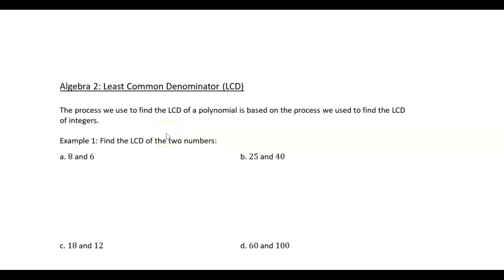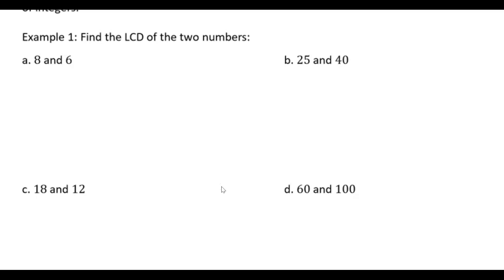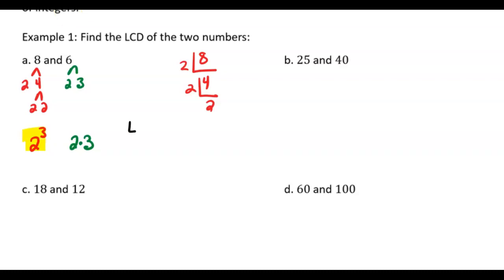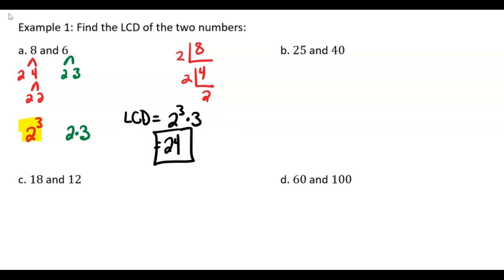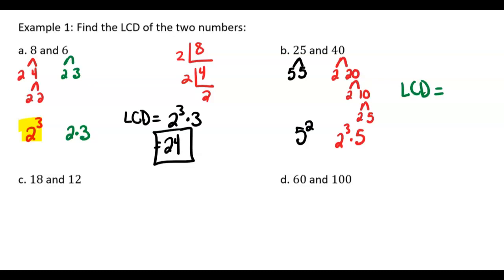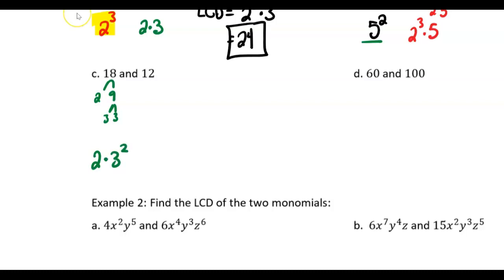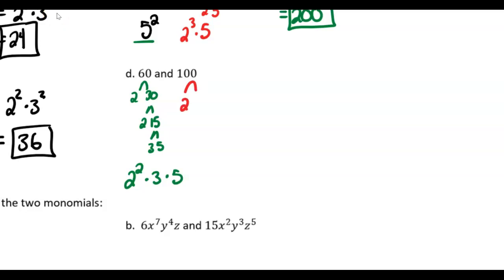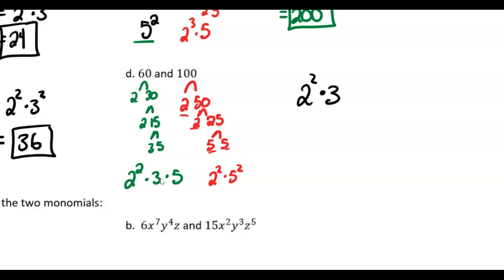Alg2 Pre-7.4 Video 1